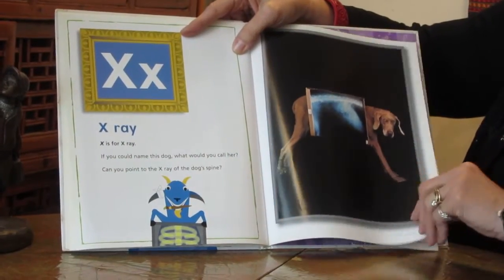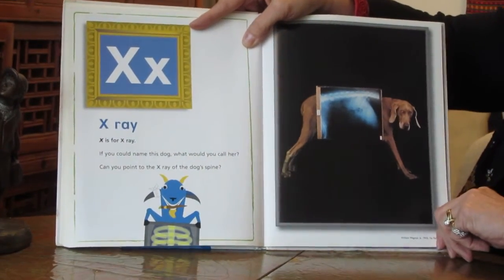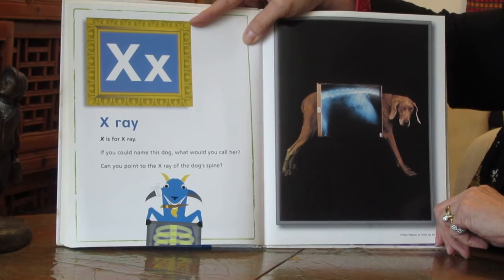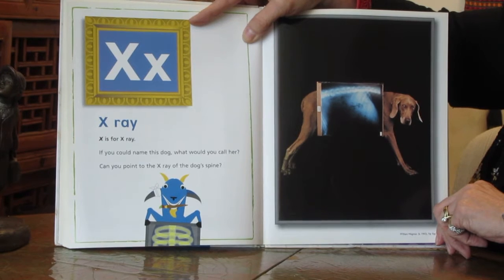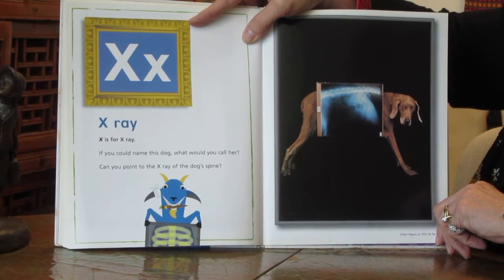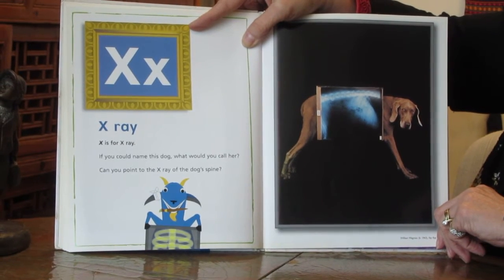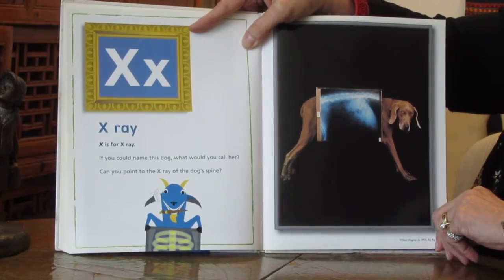The ABCs of Art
Pat Kozyra author of Tips and Tidbits For Parents and Teachers, offers a story time to help build and develop children's interest in reading and  to help enhance their vocabulary with this role modeling of reading and also singing a book.